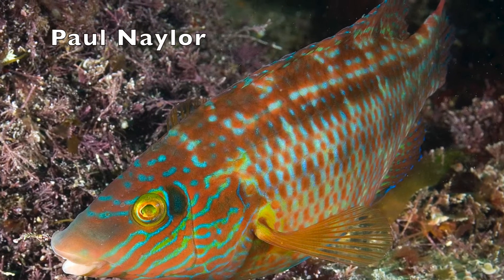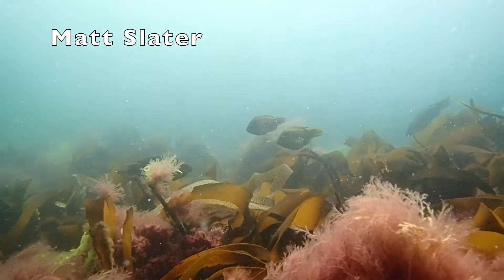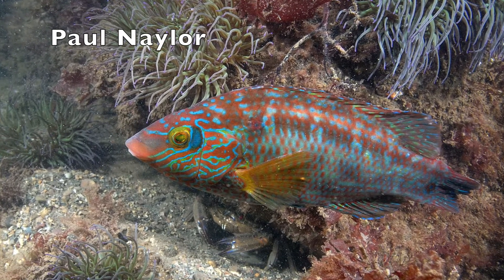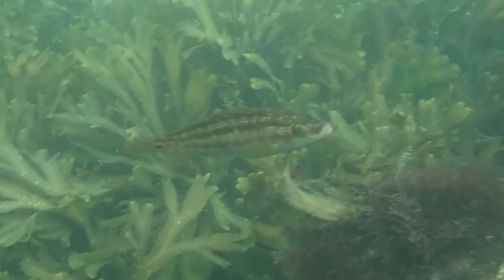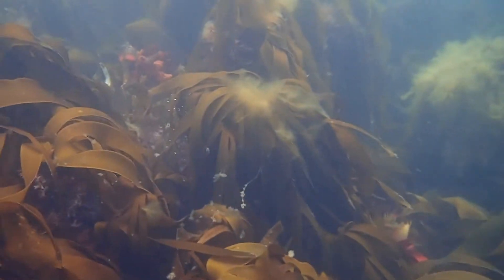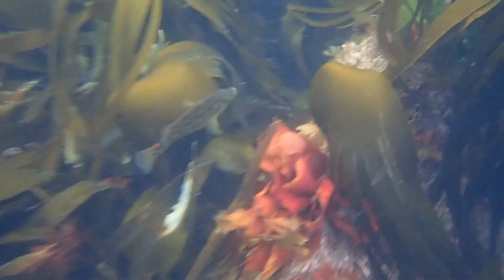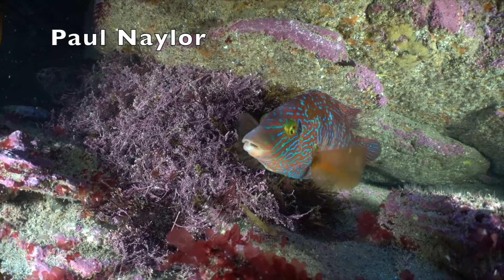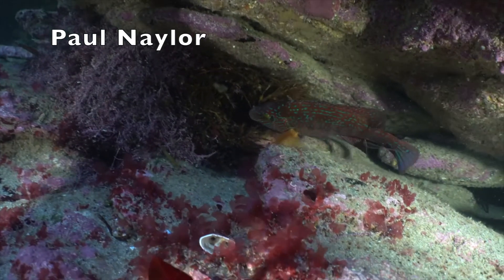🐟⭐️ PERFECTLY COMPLEX CRITTERS ⭐️🐟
For this weeks ispyjuly with Jenn, she's searching for her favourite rocky reef fish - the Corkwing wrasse 😍😍😍

☀️ No matter how many times Jenn sees these tropical looking fish, they are still met with the same amount of excitement ☀️

🐠 We hope you love them as much as she does! 🐠

(🤩Whilst filming the fish, Jenn realised how difficult it is as they move so fast, so she would like to give a MASSIVE shout out to Matt Slater from Shoresearch Cornwall and Paul Naylor for the beautiful footage 🤩)